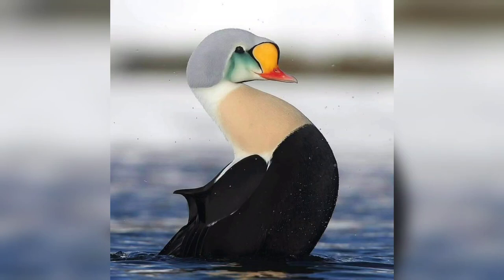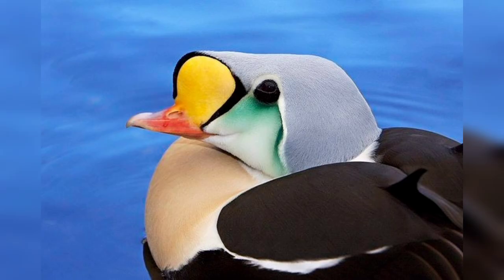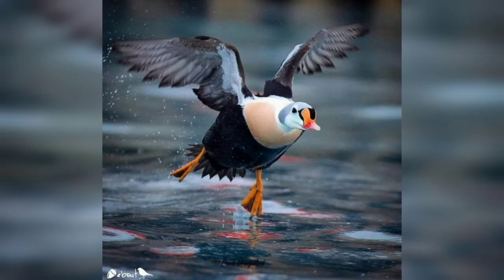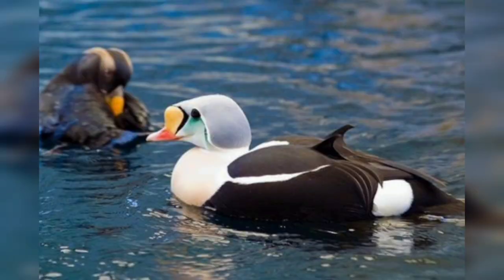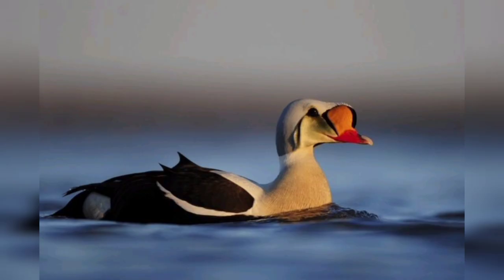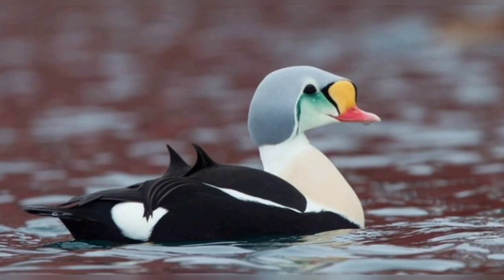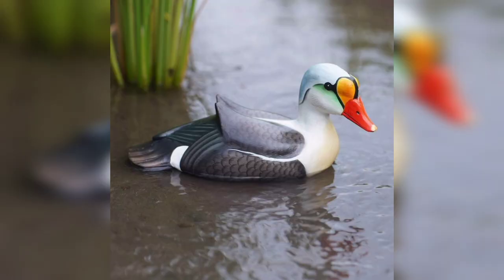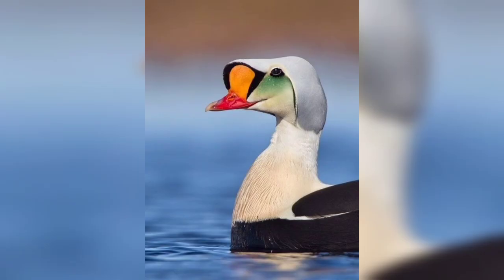Meet the King Eider Ducks: The Most Beautiful Birds in the World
The king eider is a large and colorful sea duck that lives in the cold waters of the Arctic and northern Atlantic. It is one of the four species of eiders, along with the common eider, the spectacled eider, and the Steller’s eider.

The male king eider has a striking plumage that makes it easy to identify. It has a black body, a white breast, and a pearl-blue back. Its head is mostly pale green, with a bright orange knob on the bill and a large white patch around the eye. The female king eider is mostly brown, with black barring and a smaller white eye patch.